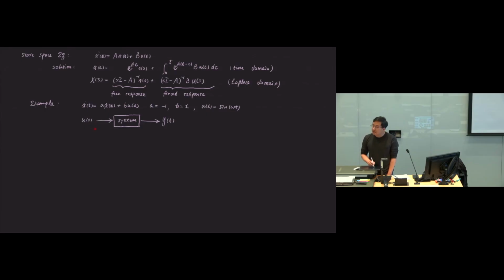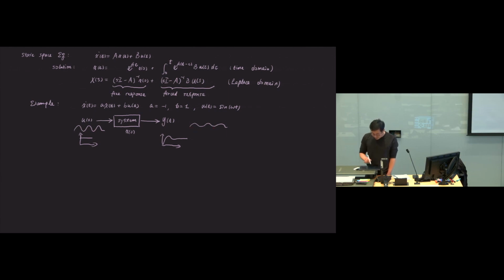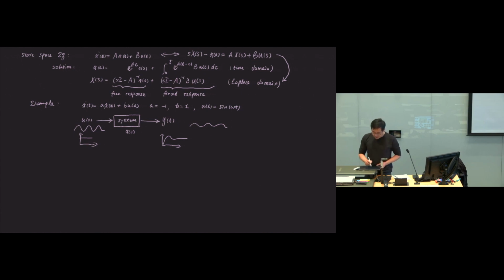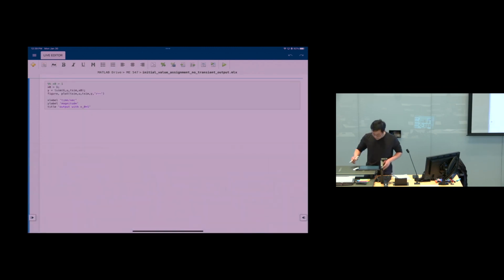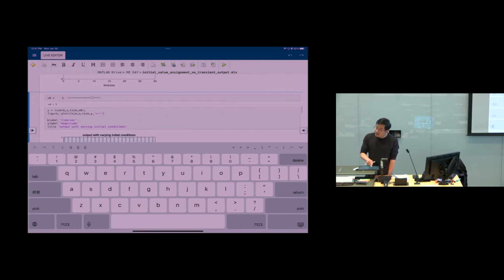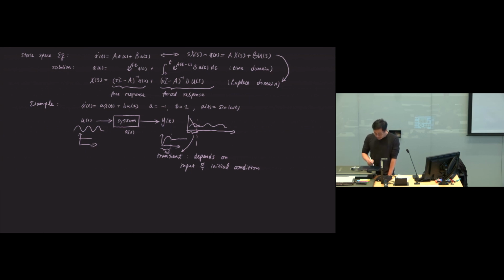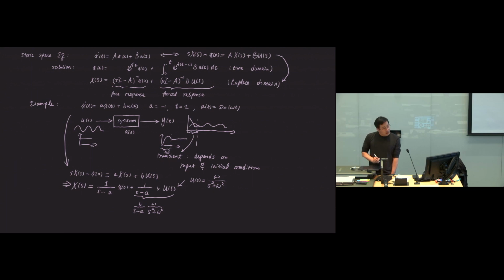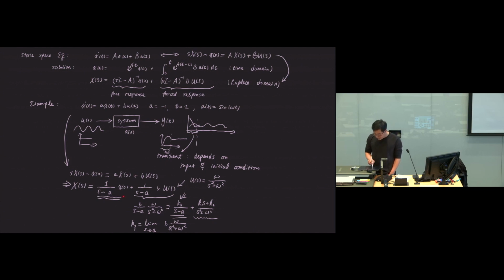Control system design: initial value assignment and zero transient response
It usually takes time and learning for a dynamic system to track an input signal. However, when designed well, such transient can be completely removed by assigning the initial condition!